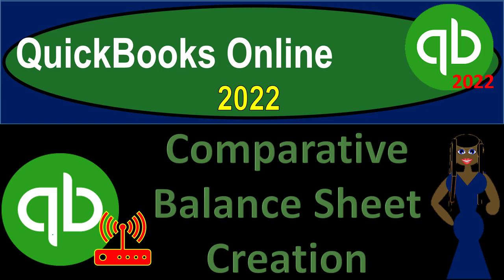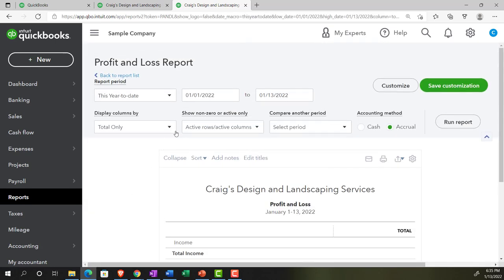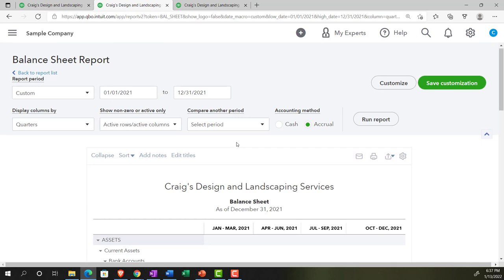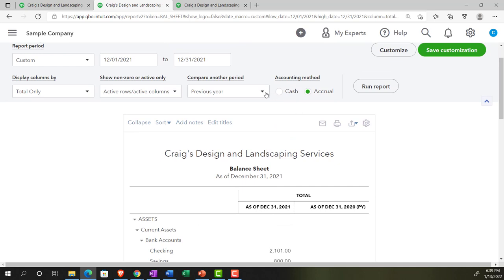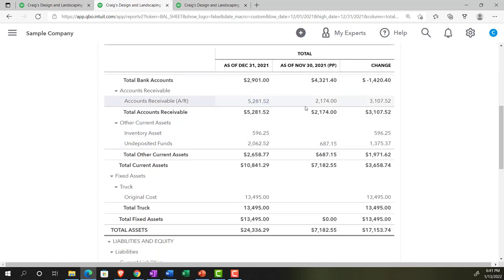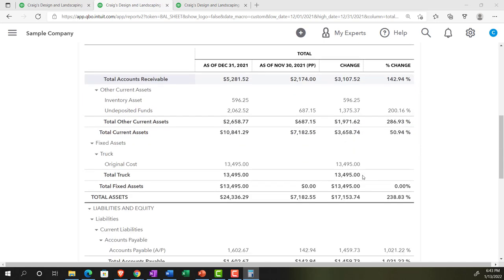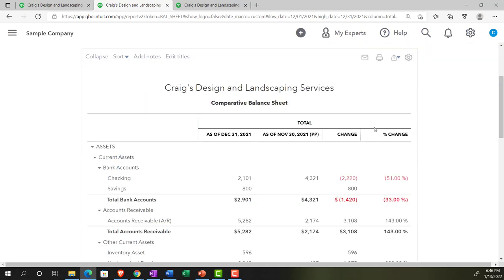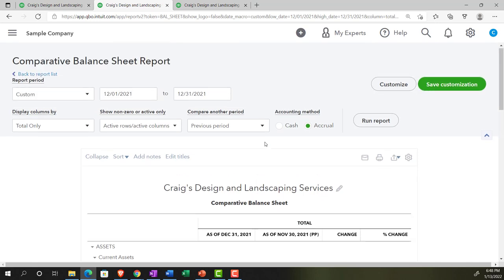Comparative Balance Sheet Creation 2100 QuickBooks Online 2022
Comparative Balance Sheet Creation